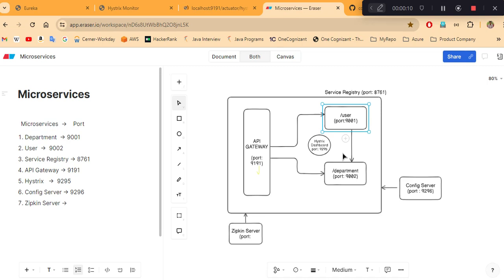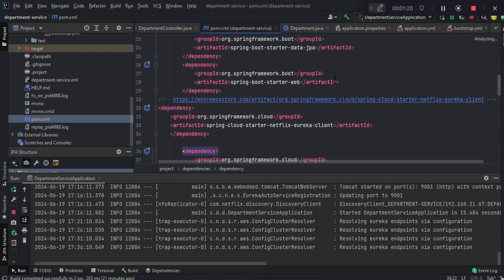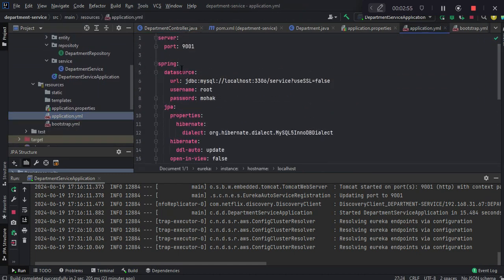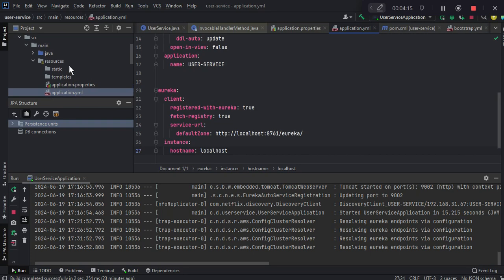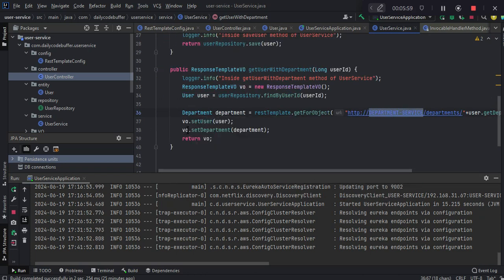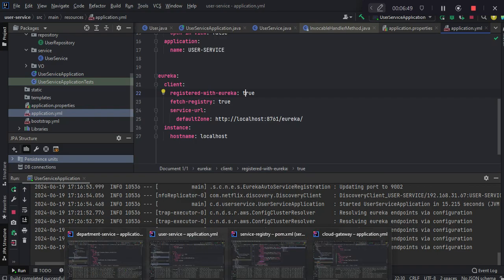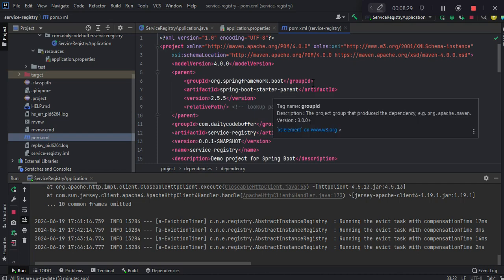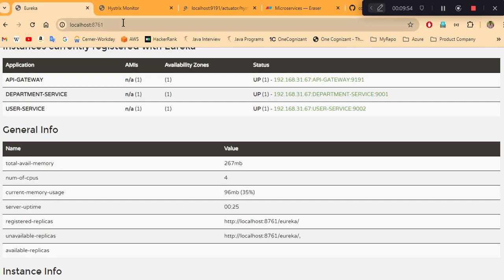Java Microservices (Part 1) - Create User & Department microservice and register with Netflix Eureka